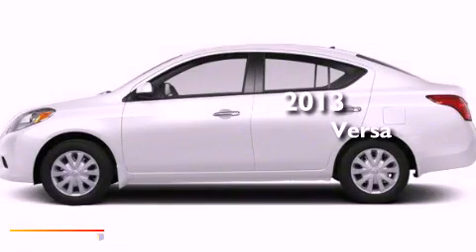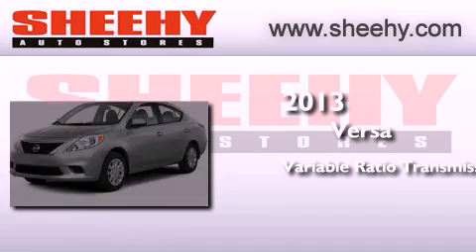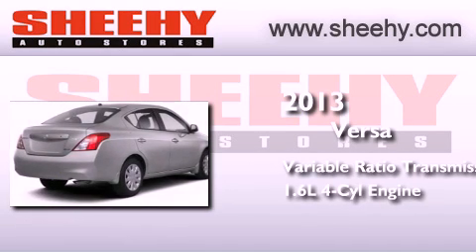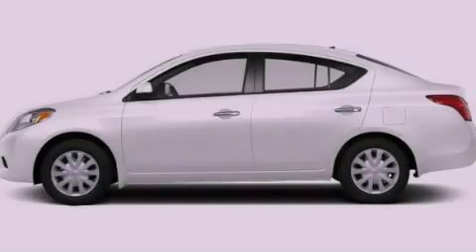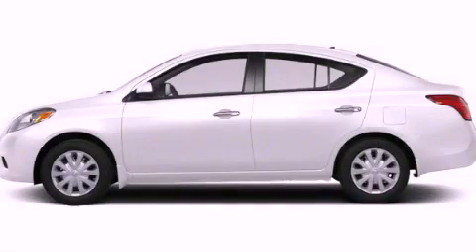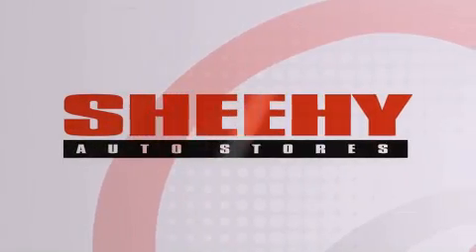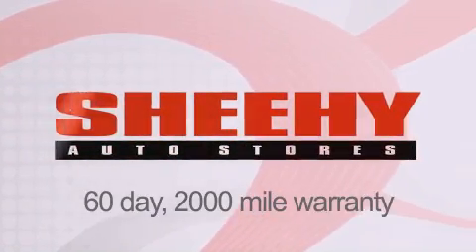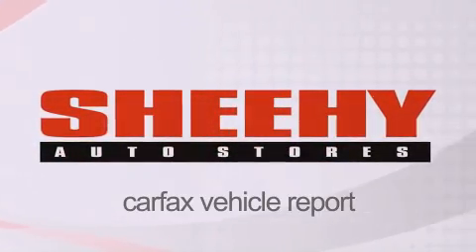2013 Versa Richmond VA 23233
Year : 2013
 Make :
 Model : Versa
 Engine : Gas I4 1.6L/97
 Trans . : Variable
 Exterior : Fresh Powder

 Interior : Charcoal
 Stock : Z842341